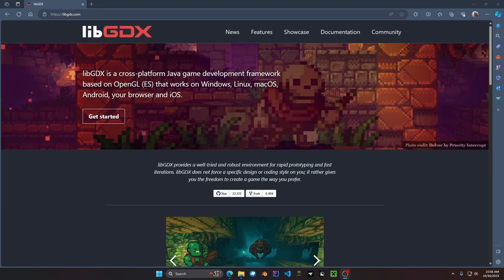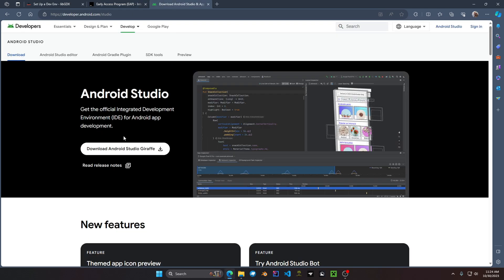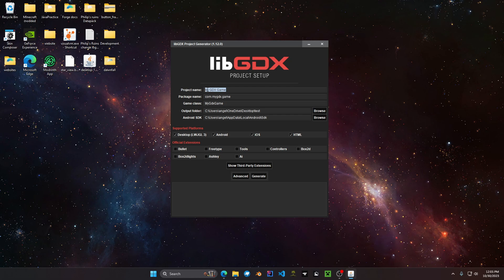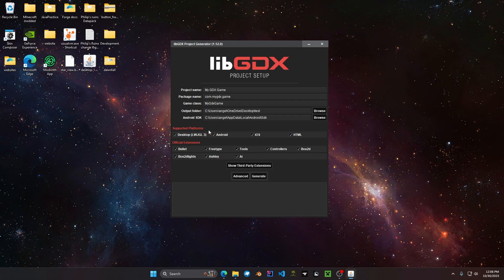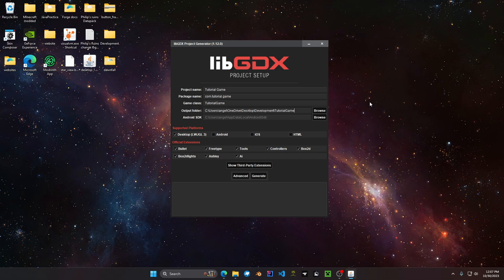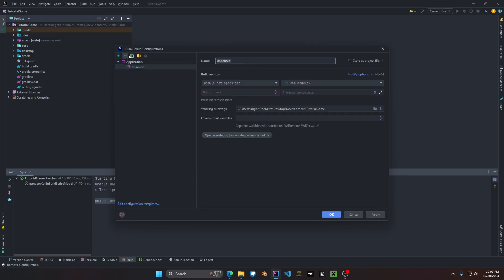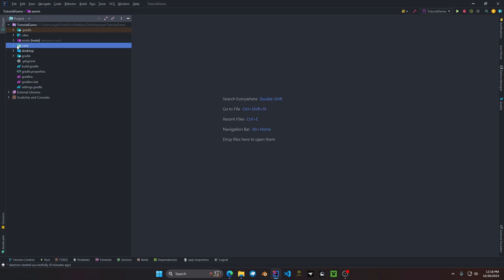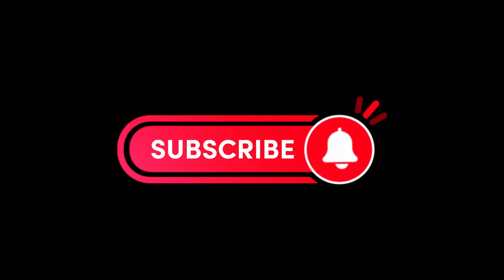Java Game Development (Libgdx) getting started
Hello, everyone. In this video well explain on how to install Libgdx and explain basic terms of the framework. Will cover run configuration for your project and installation settings. In future tutorials will showcase some basic principles of the framework with sprites and textures. Plus, learning about OpenGL ES.

I hope you enjoy this series and learn some knowledge of computer graphics programming for beginners to advanced.